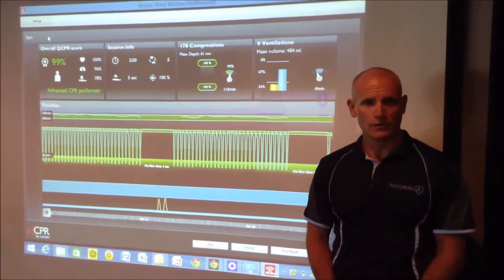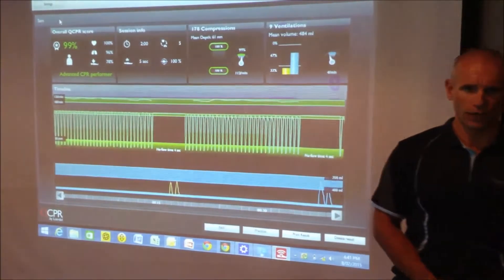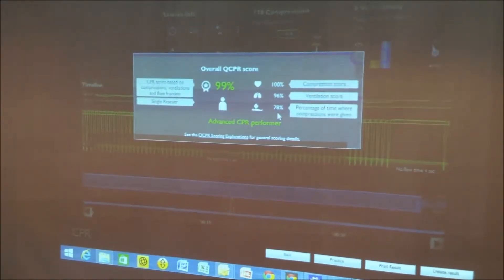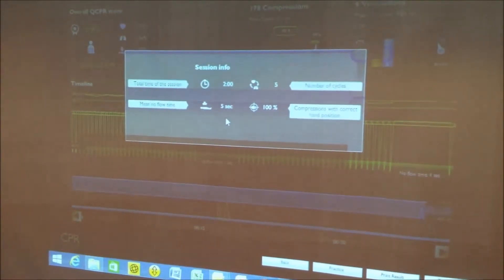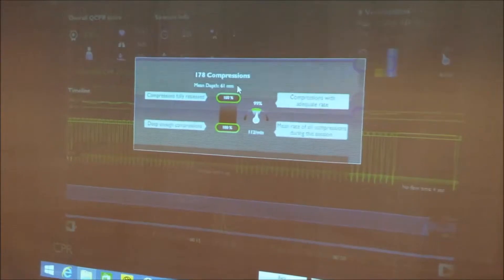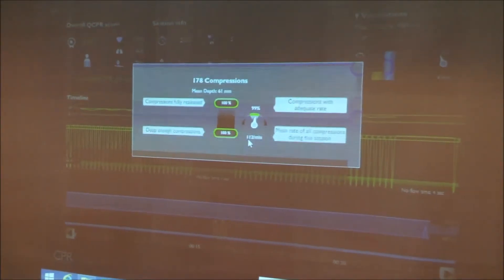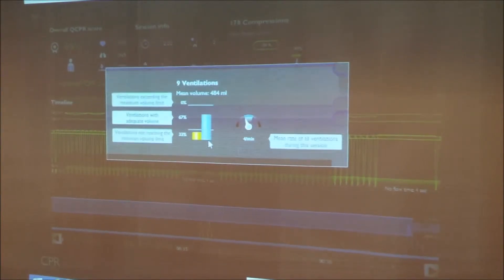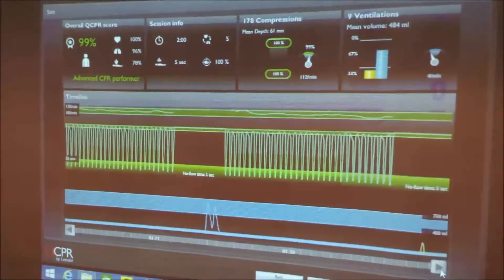Laerdal Skills Reporter CPR video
The Laerdal skills reporter gives detailed feedback on a person's CPR performance including rate, depth, hands off time and ventilations.
The skills reporter is a valuable feedback tool for providing better CPR training and is used in all Quality CPR First Aid's CPR and First Aid courses.